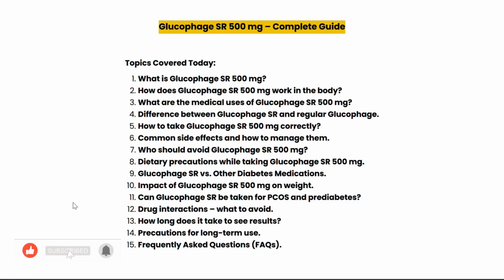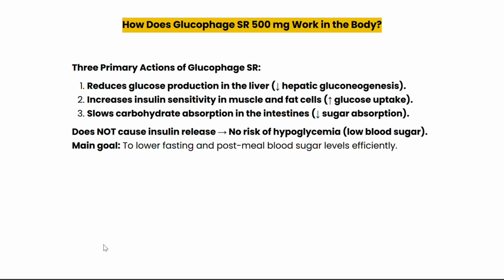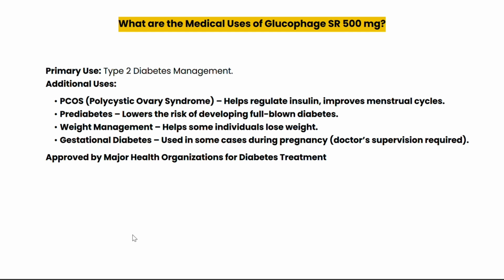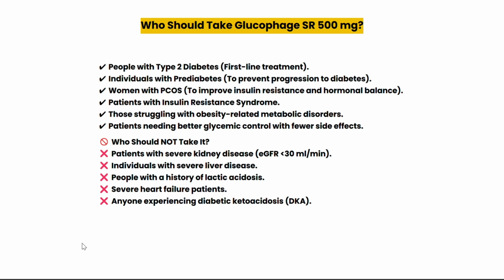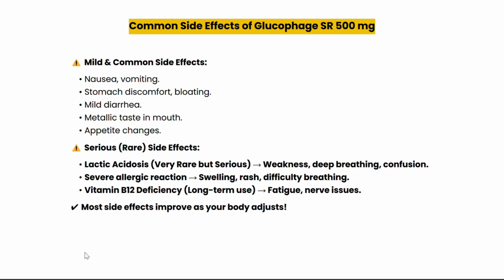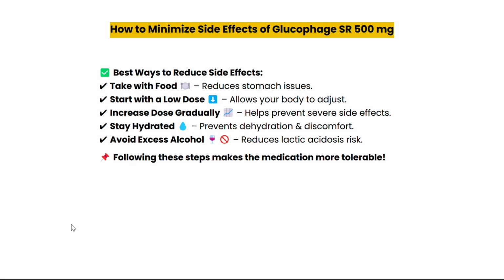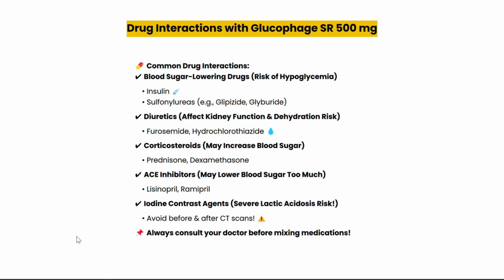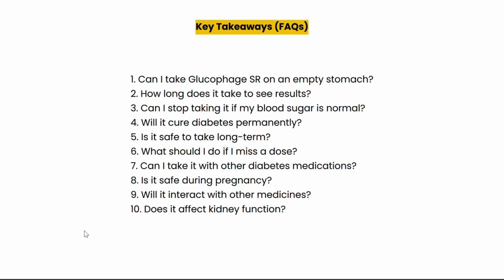Glucophage SR 500 mg: Uses, Side Effects, Dosage, Foods to Avoid & Drug Interactions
📌 Glucophage SR 500 mg full guide – Learn about Glucophage SR 500 mg uses, how it helps in type 2 diabetes treatment, and its mechanism of action.

💊 Glucophage SR 500 mg dosage & administration – Know how to take it properly, when to take it, and the right dosage to avoid side effects.

🚫 Foods to avoid while taking Glucophage SR – Discover what foods can interfere with its effectiveness and which foods help control blood sugar better.

⚠️ Glucophage SR 500 mg side effects – Learn about common and serious side effects, including how to manage nausea, stomach upset, and rare complications like lactic acidosis.

🔄 Glucophage SR vs Glucophage 500 mg – What’s the difference? Understand how extended-release (SR) formulation works compared to the regular version.

💊 Glucophage SR 500 mg drug interactions – Find out which medications (like insulin, diuretics, and steroids) can interact with Glucophage SR and cause harmful effects.

🤔 FAQs about Glucophage SR 500 mg – Get answers to the most commonly asked questions, including whether it is safe during pregnancy, how long it takes to work, and whether it affects kidney function.

📌 Watch till the end for a complete breakdown of Glucophage SR 500 mg! 🚀